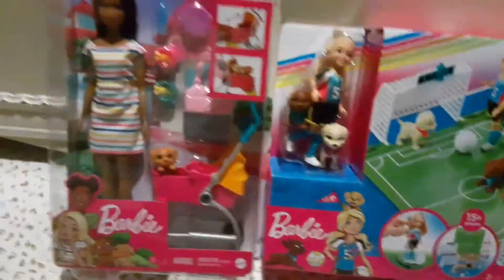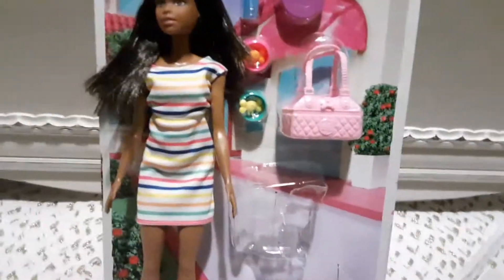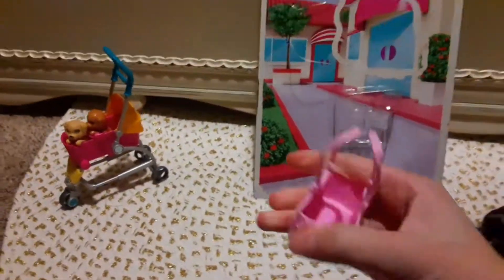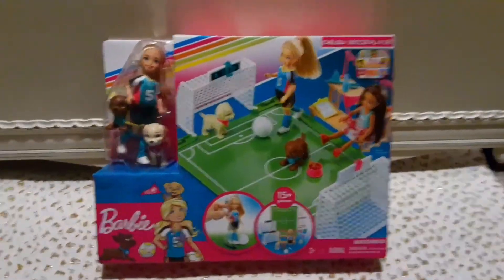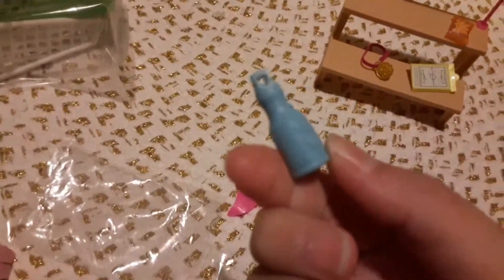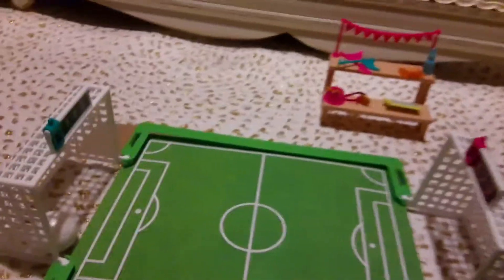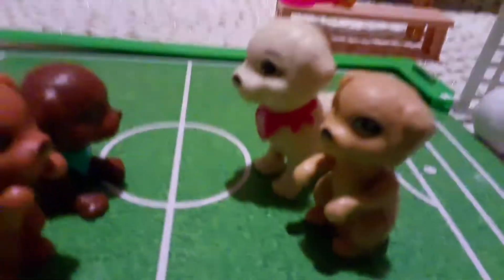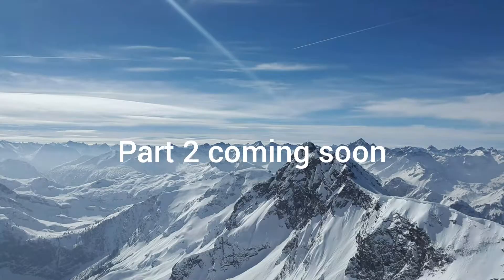Unboxing Chelsea's soccer and stroll and play pup!+Chelsea's soccer game!/Barbie's Adventures/#18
hi guy it's really fast hope you guys are enjoying Halloween is right around the corner! have a sooktaculer week!